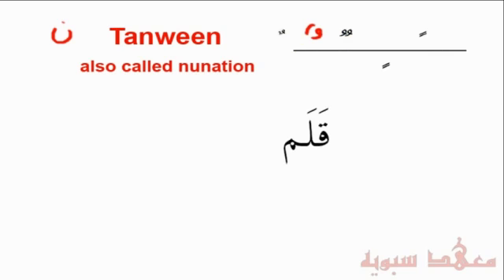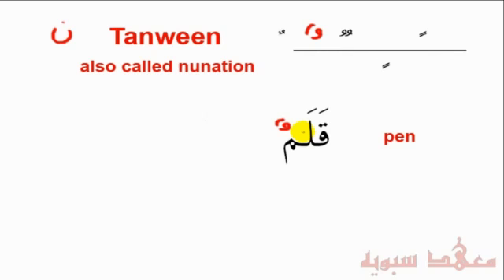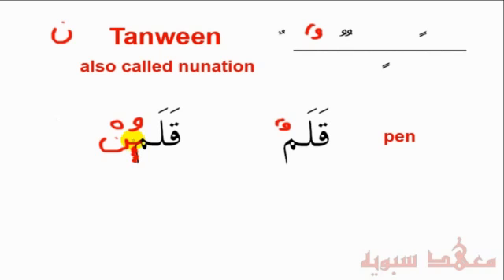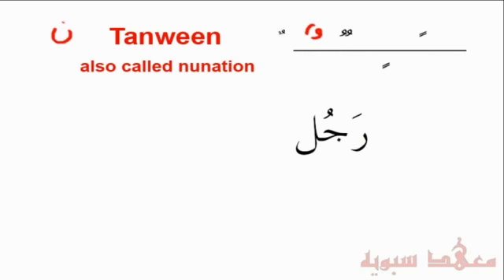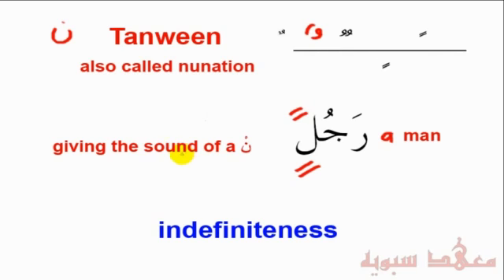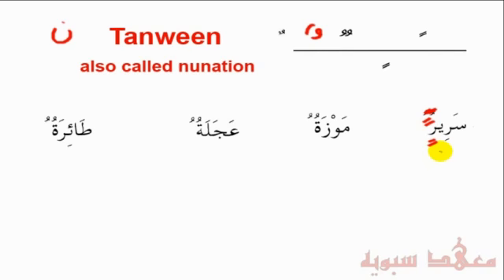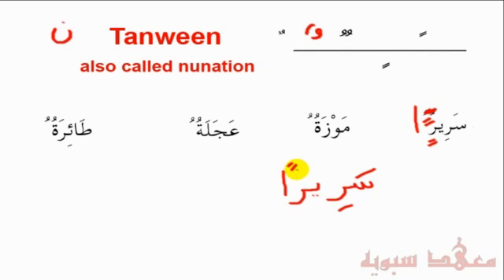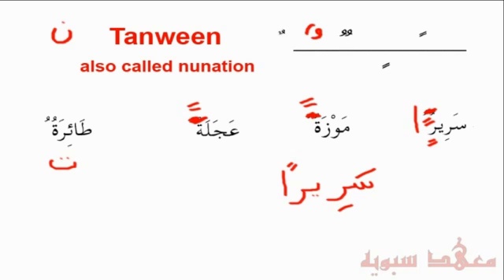Arabic for beginners Lesson 21 Tanween Nunation) and Indefiniteness